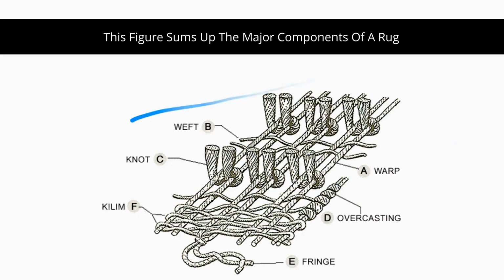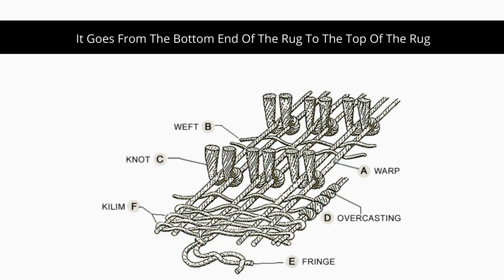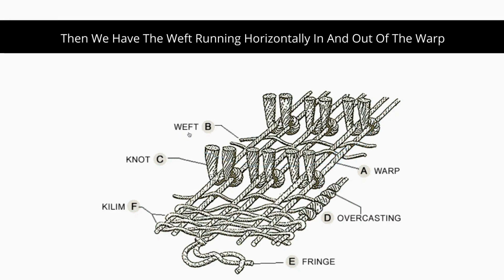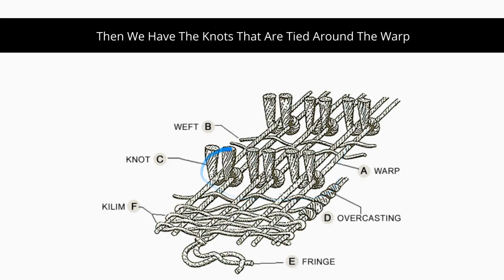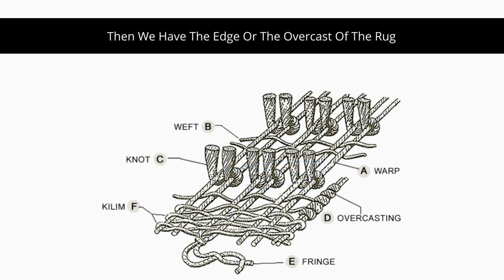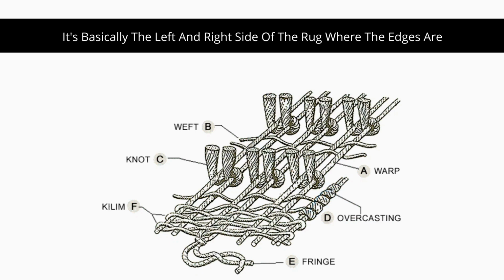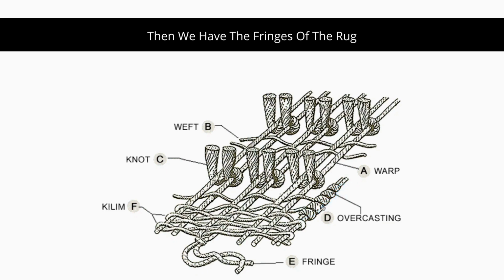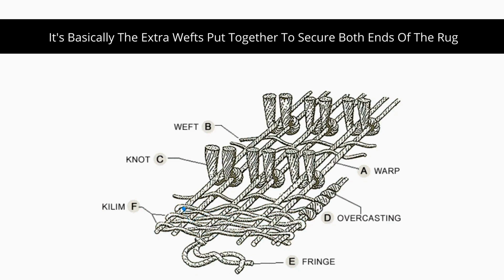Main Components of Persian Rugs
Catalina Rug deals only 100% Hand-Knotted rugs, each is One-of-a-Kind and Certified Authentic.

“100% Hand-Knotted Rugs for Authentic Beauty”

Love our rugs and want to tell others?